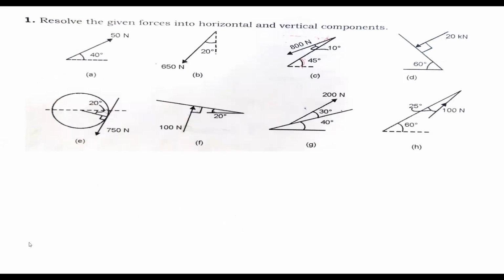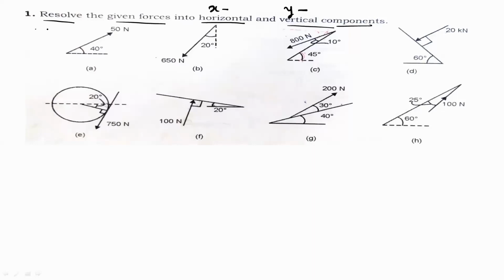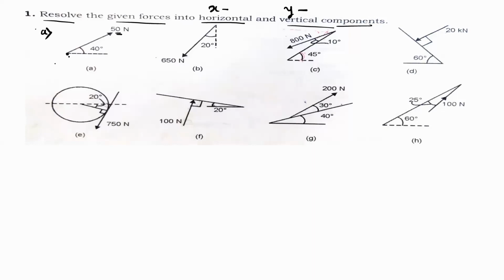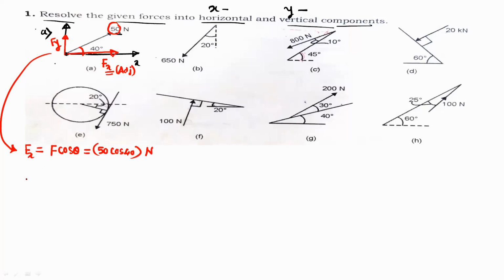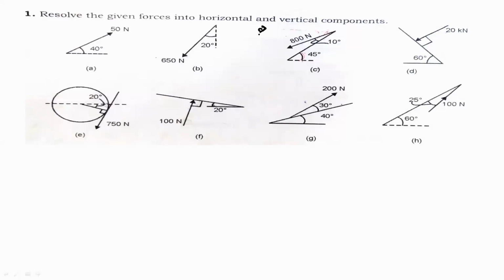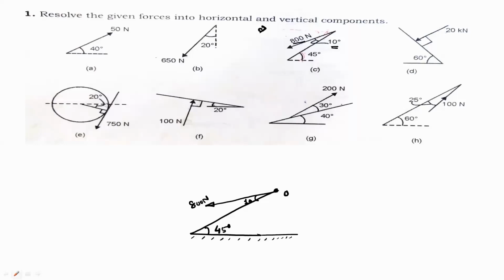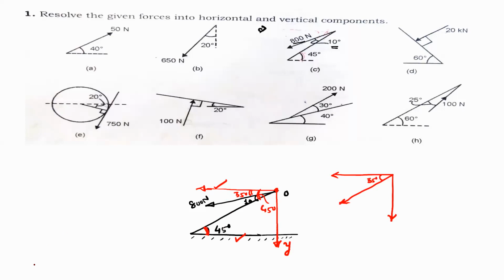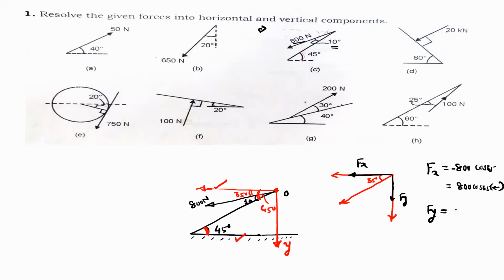engg mechanics lectr 03(part 02) new